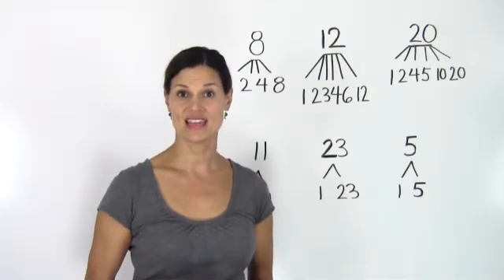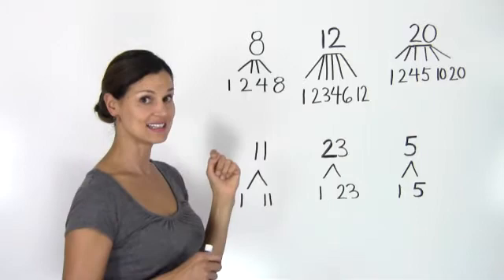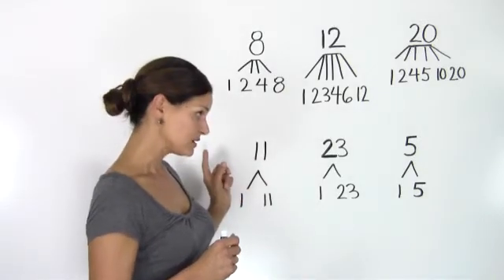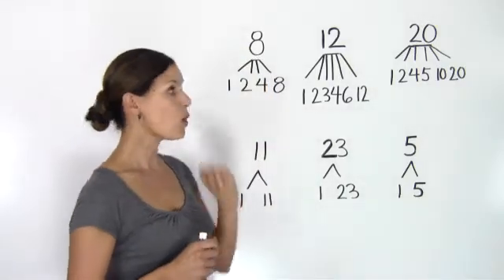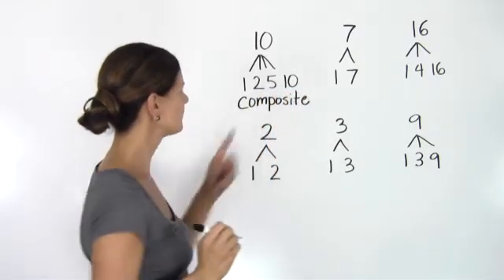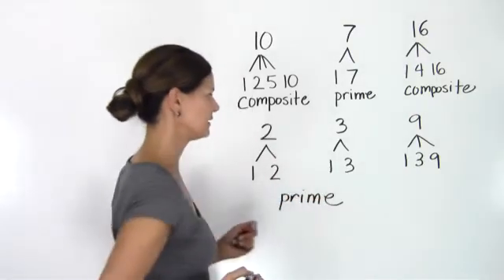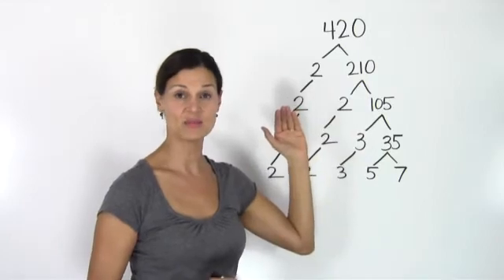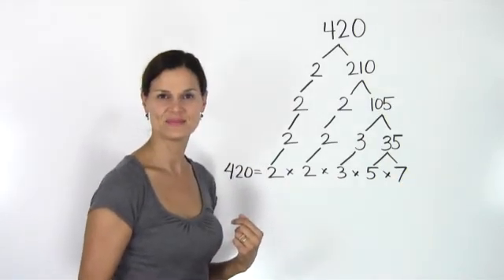Grade 5 - An introduction to prime and composite numbers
Video lesson is meant for 4th to 6th grade students. It teaches the difference between prime and composite numbers. It is important to understand this difference before you learn fraction.

The pace of the video lesson is designed for elementary school students.